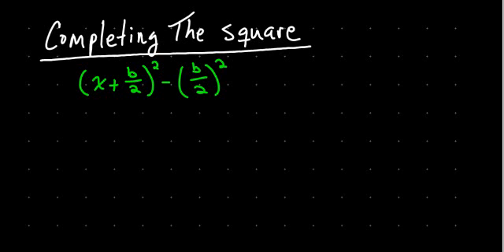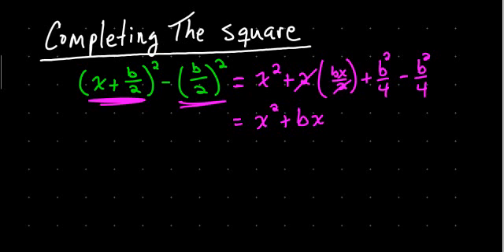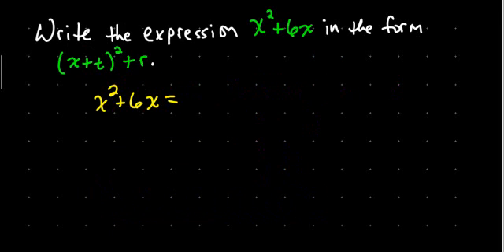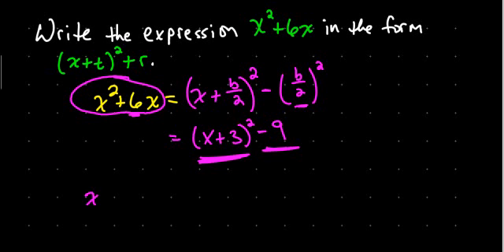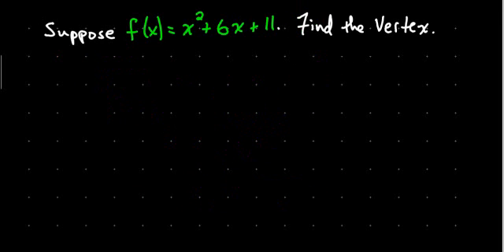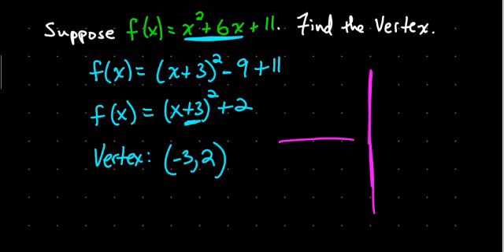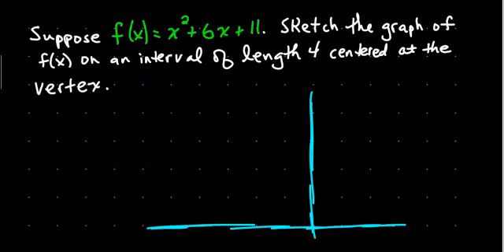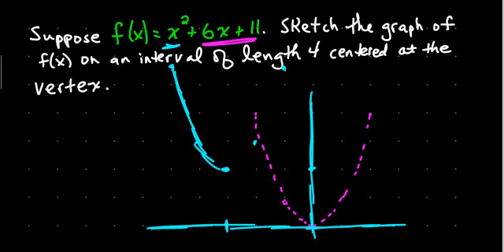Quadratics H3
A few problems involving completing the square and finding the vertex of a parabola.